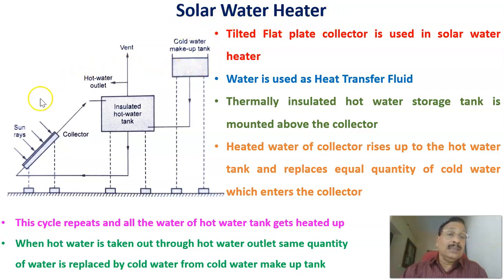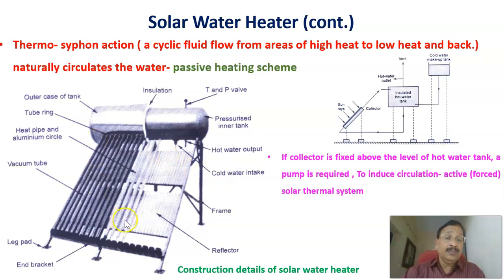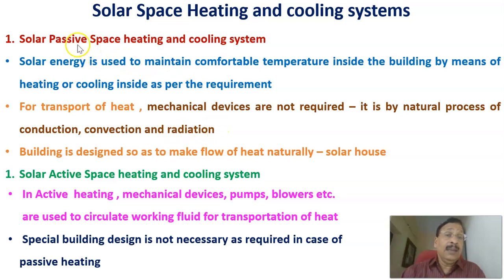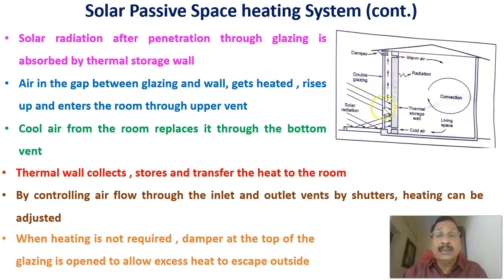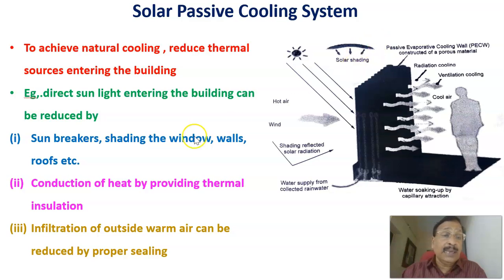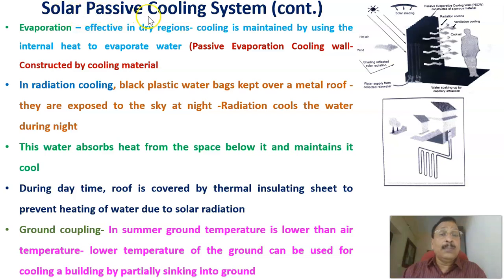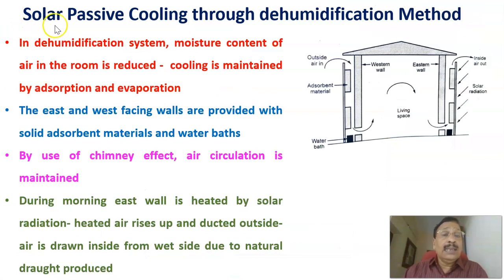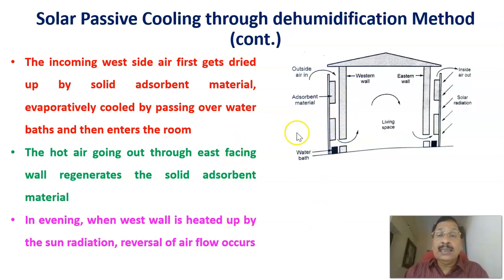Solar Thermal Application part 1